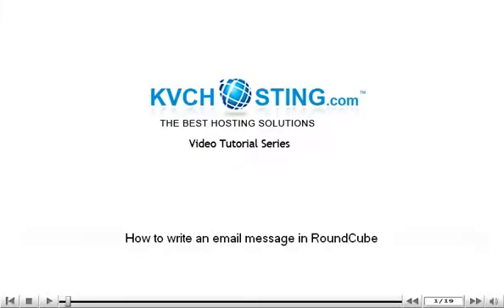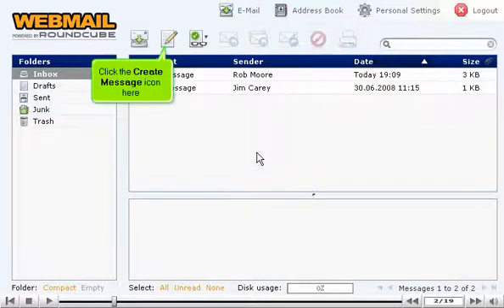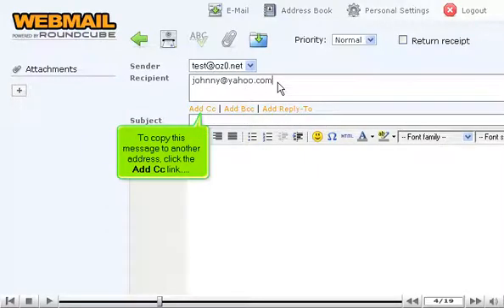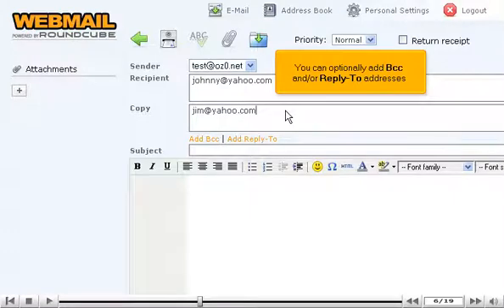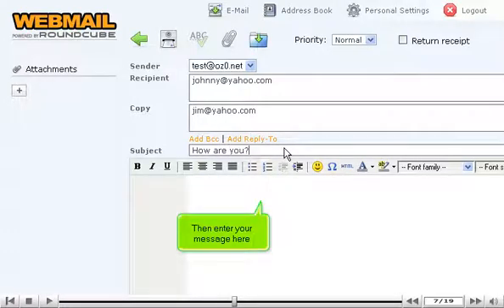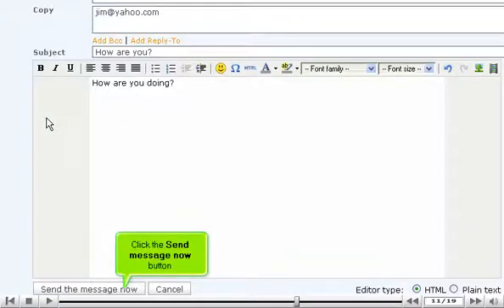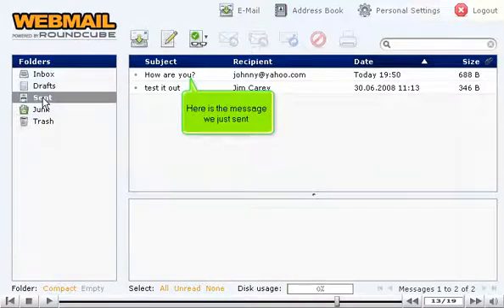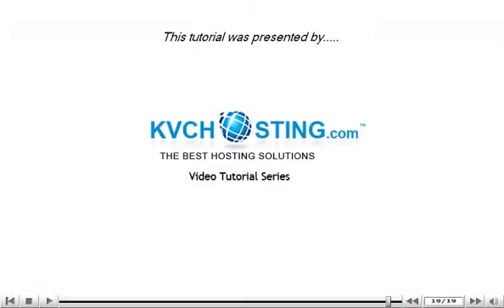How to write email message in RoundCube - RoundCube Tutorials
How to write an Email message in RoundCube
Log in RoundCube Webmail.
• Click on Create Message icon.
• Fill in the recipient and text of body.
• If you want to send a file along with text, click on attachments button & attach the file you want to send.
• Click on Send message now button for sending the email.
• You can check the sent message in 'Sent' messages folder.